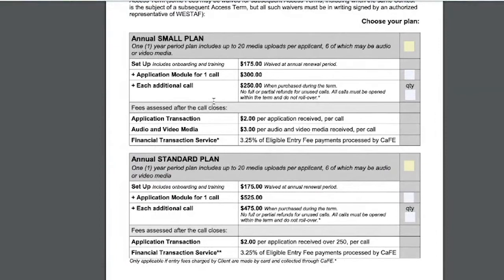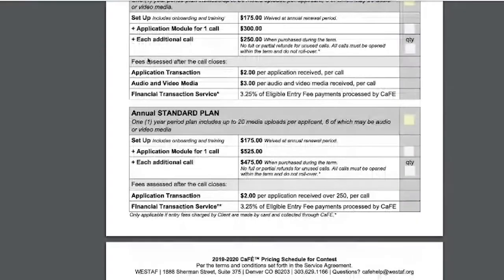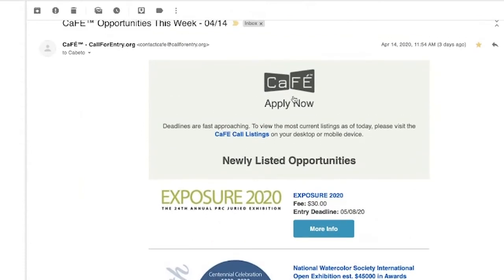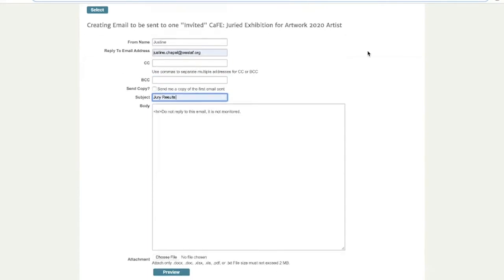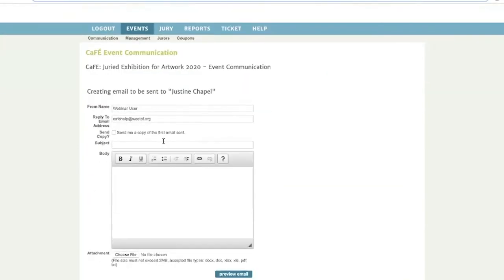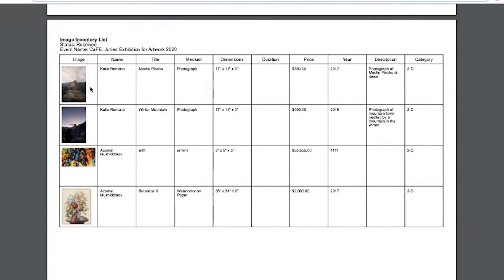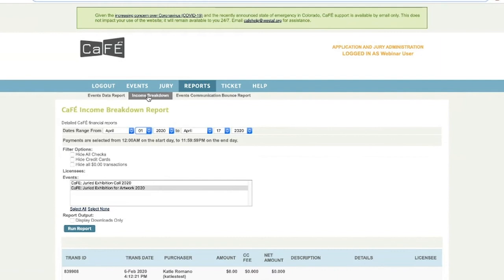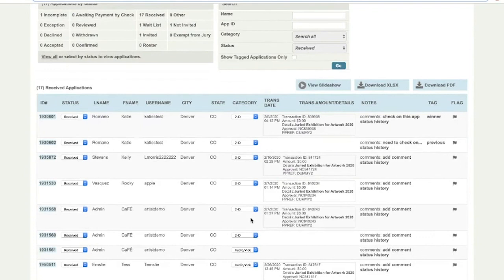CaFÉ Webinar - Top 5 Can't Miss Features | CaFÉ - Call For Entry